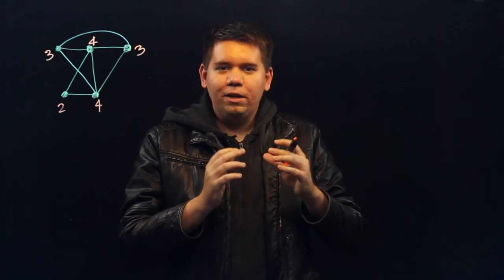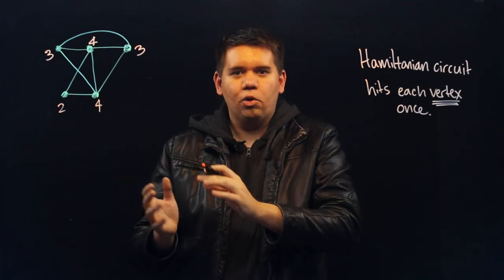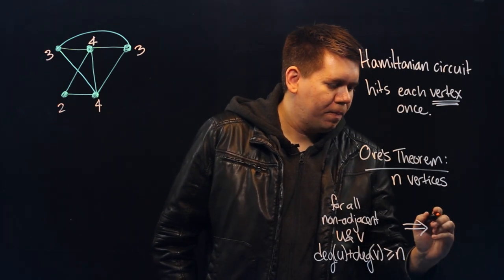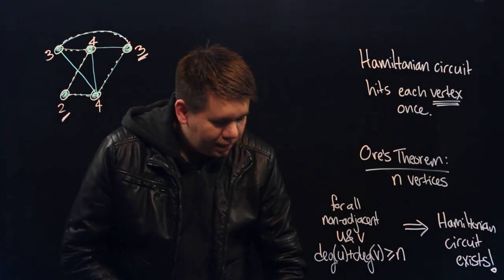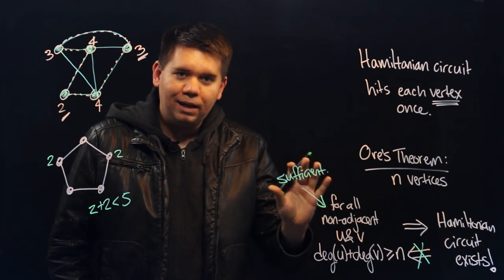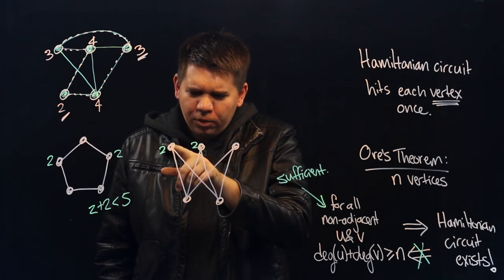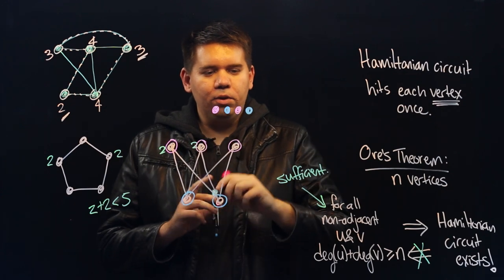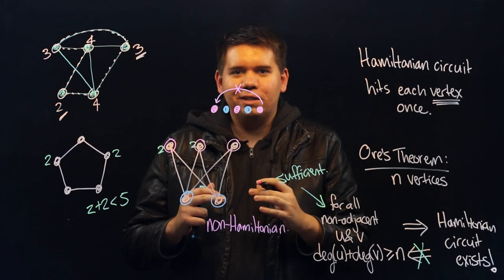Graph Theory 3: Hamiltonian Paths & Ore's Theorem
Third mini-lecture in Graph Theory series.